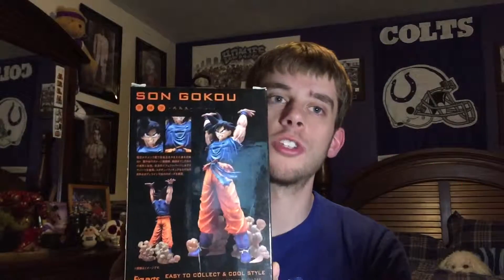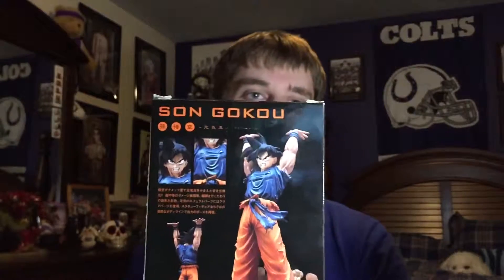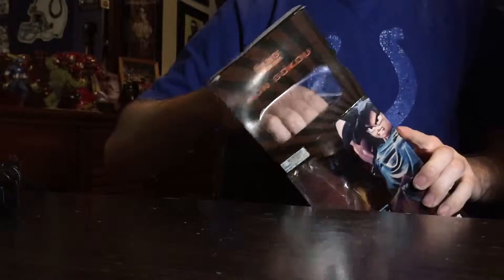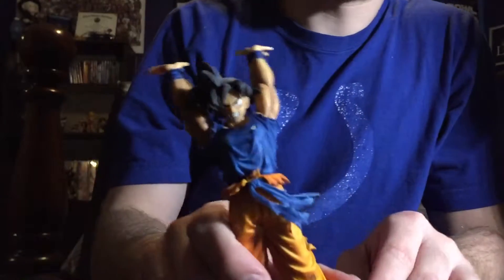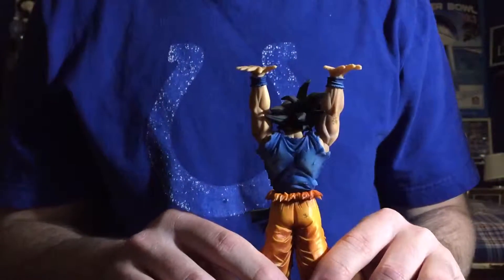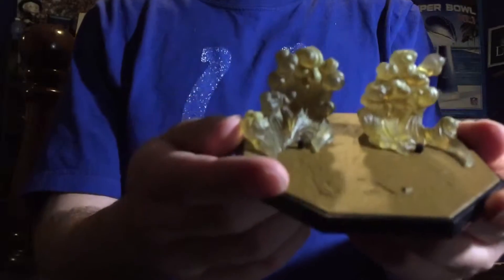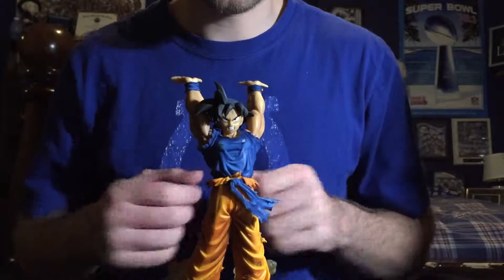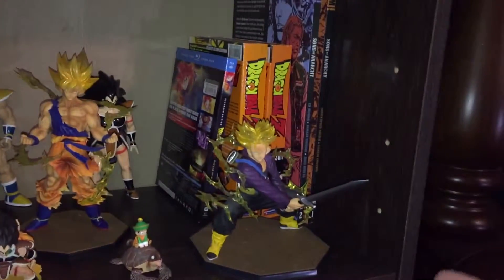[SO DOPE] Unboxing Dragon Ball Z Goku Tamashii Nations FiguartsZero Figure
I am unboxing the Dragon Ball Z Tamashii Nations FiguartsZero Son Goku Spirit bomb version. Grabbed a sweet deal at a local Barnes and Noble for this guy, 29$ less than amazon.

I play games, love action figures, and read comics!